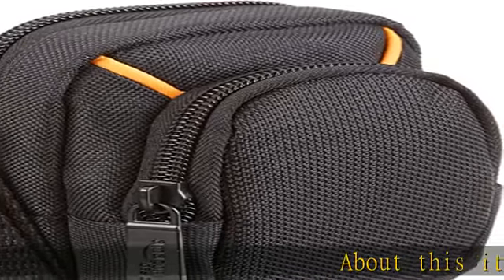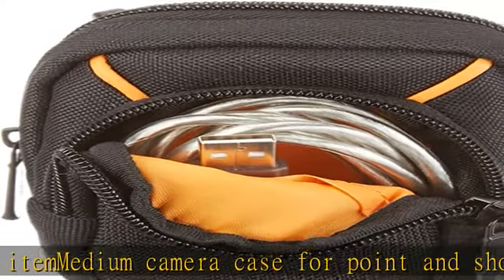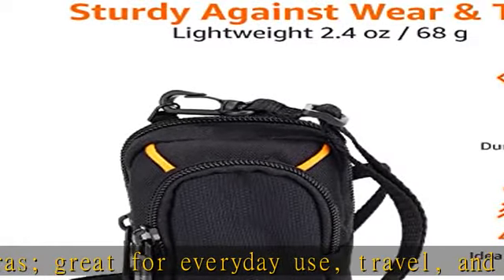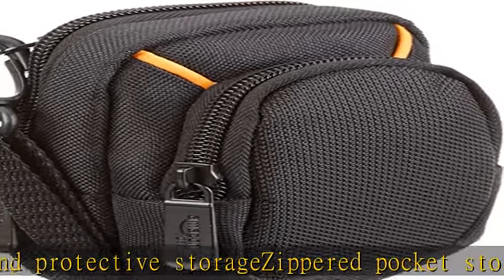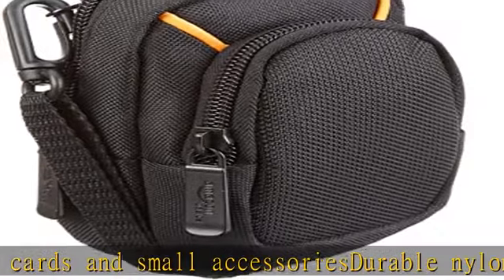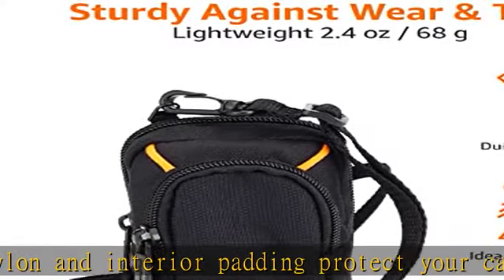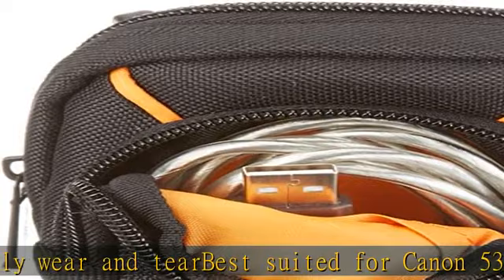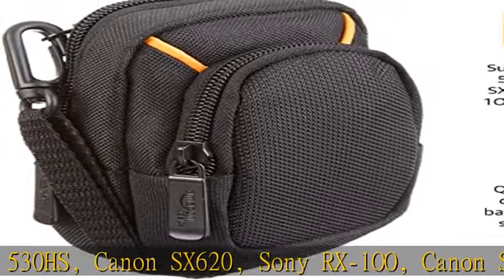Amazon Basics Medium Point and Shoot Camera Case - 5 x 3 x 2 Inches, Black